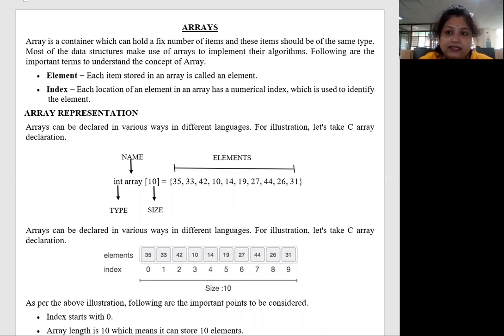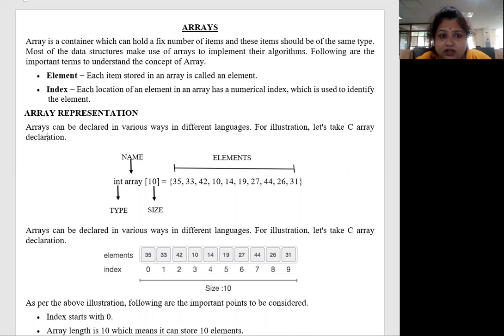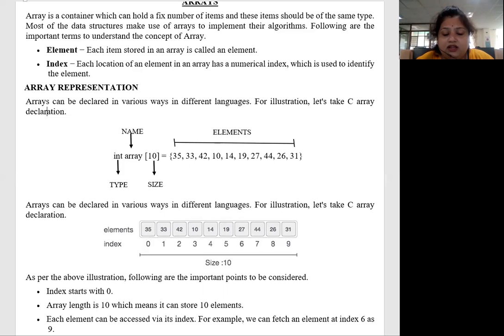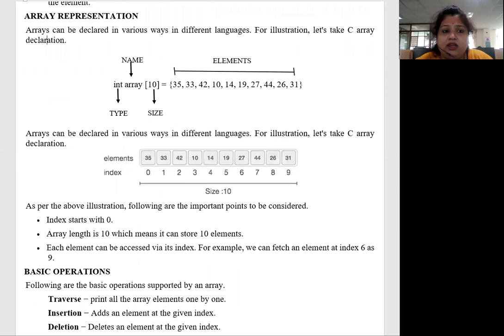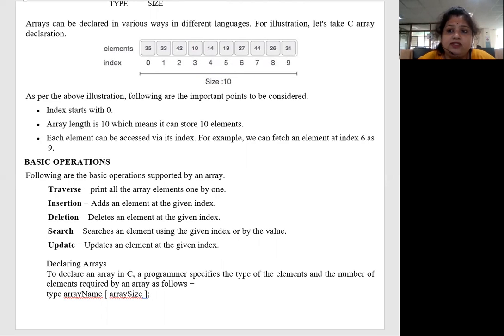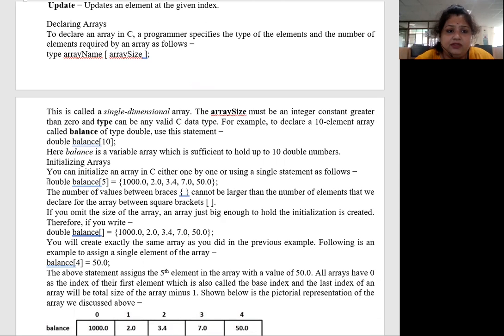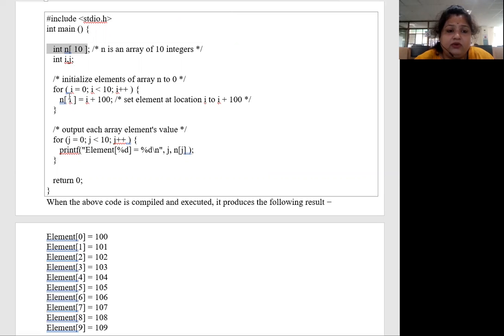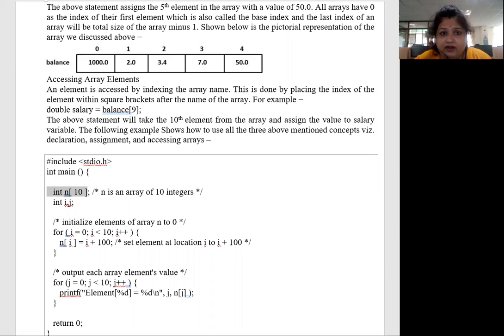Jayoti Vidyapeeth - 1 D Array, Declaration & Initialization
Jv'n Ayushi Shukla